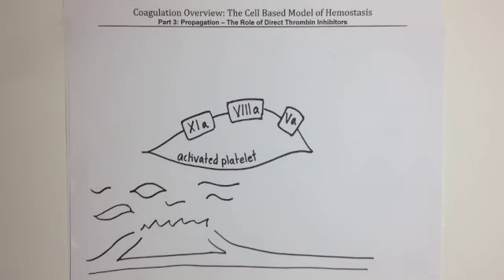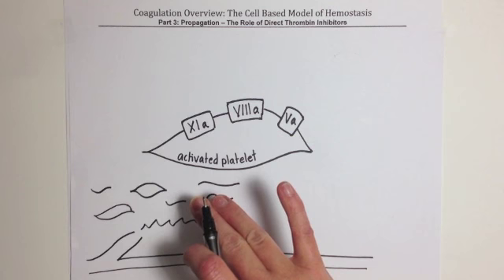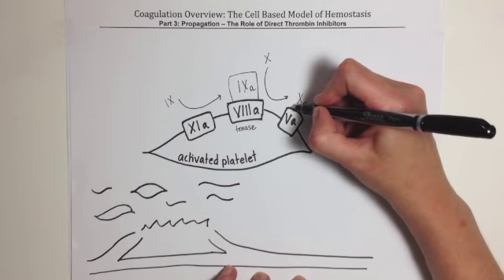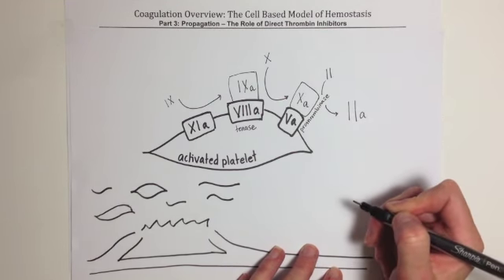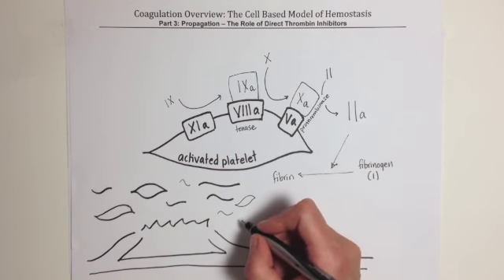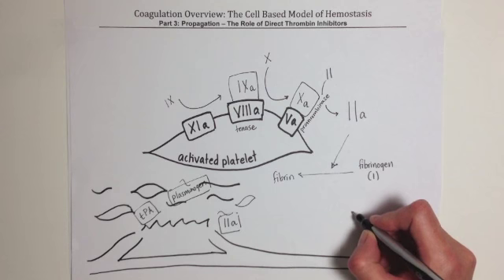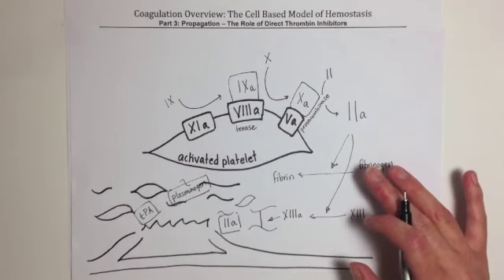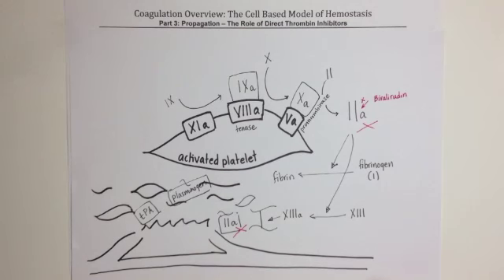Coagulation Overview Part 3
Coagulation Overview: The Cell Based Model of Hemostasis, Part 3 of 4 Reviewing Propagation and the impact of thrombin inhibition by the direct thrombin inhibitors